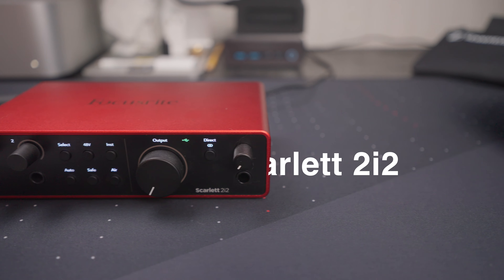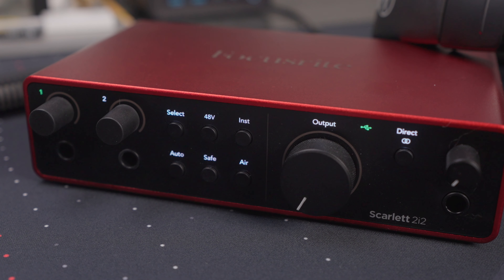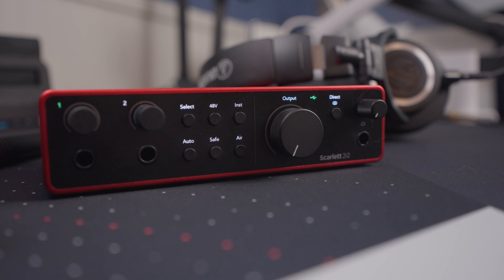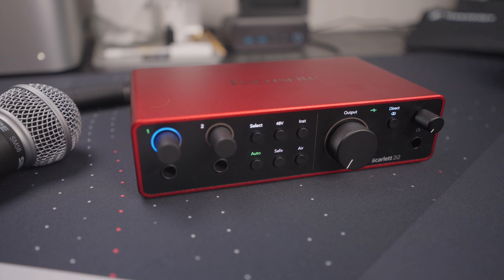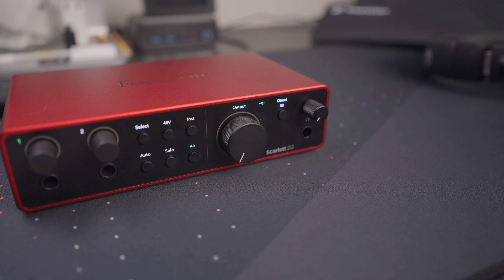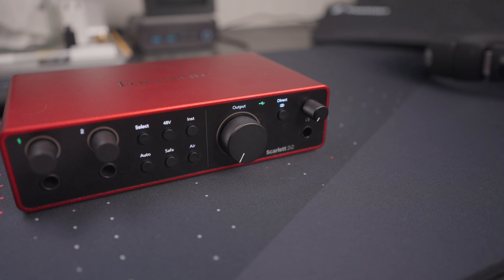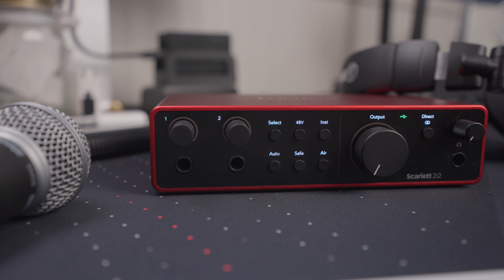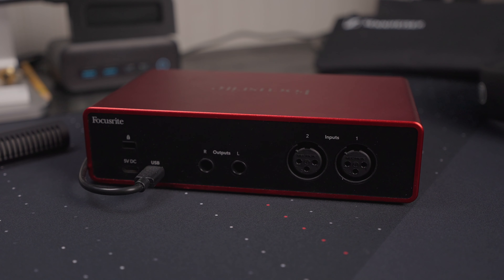Focusrite Scarlett 2i2 Gen 4 Overview and Review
The scarlet 2i2 is a classic audio interface, featuring 2 XLR inputs on the back, 2 line inputs on the front, a headphone jack for monitoring as well as a hookup on the back for studio monitors. At $199 it is also an affordable option for someone looking to get into music production or podcasting. I have had great success with a few minor inconveniences which i cover in this video.

Great for podcasters, YouTubers, or audio production, this reasonably priced audio interface has everything you need to sound your best!

Chapters:
0:00 Intro
0:41 Overview
2:42 Air modes
5:13 Issue with aux power
6:53 Outro